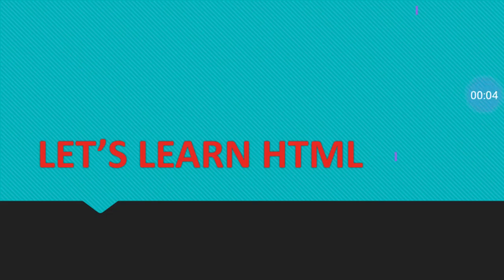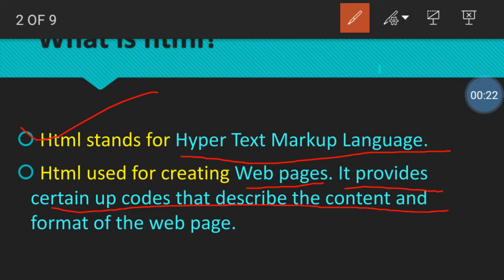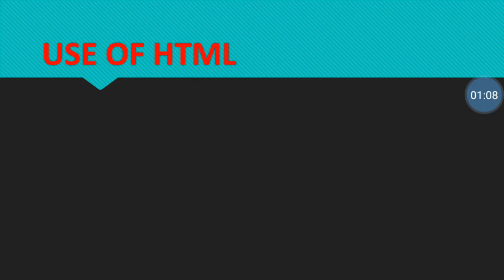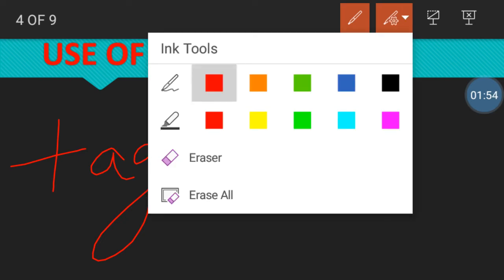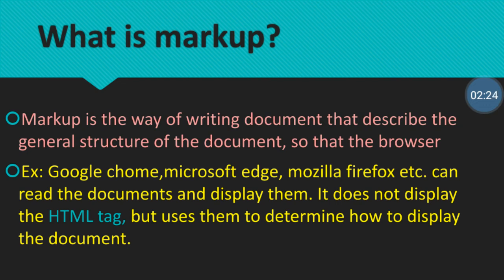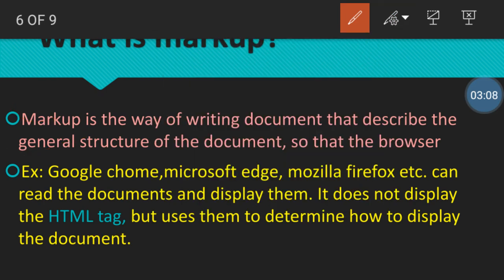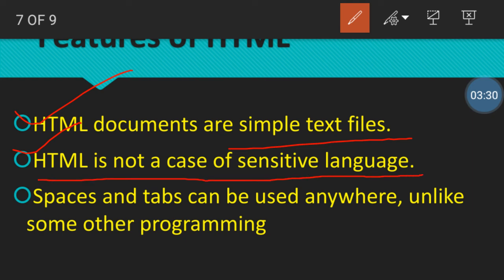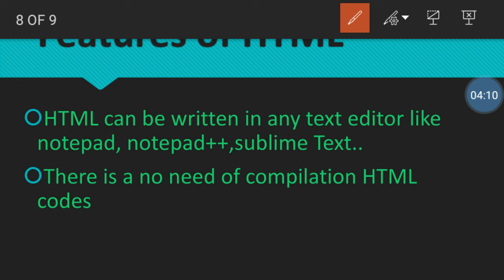Let's learn HTML